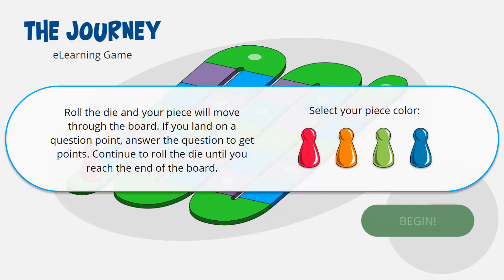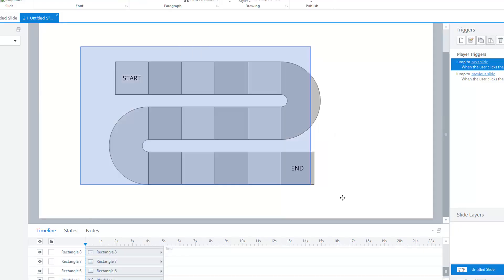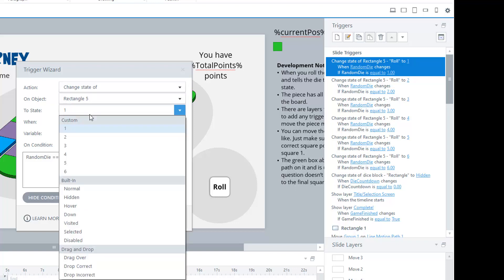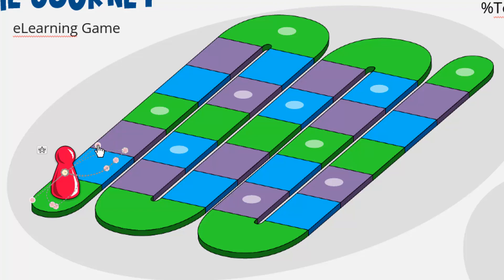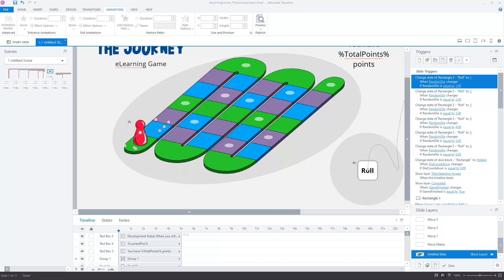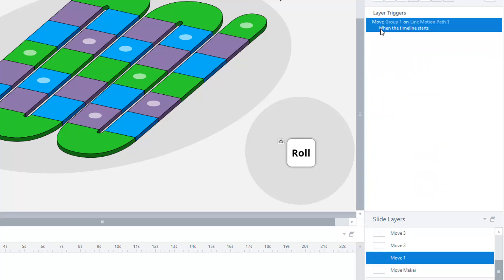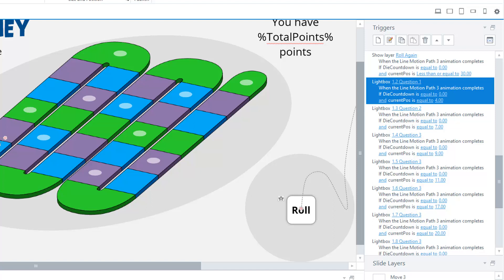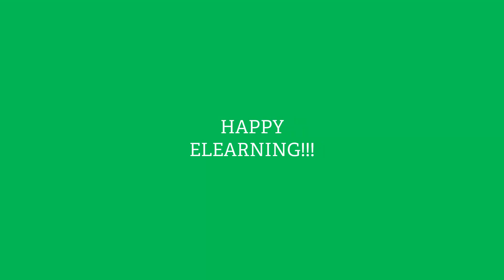Articulate Storyline - Gamification - Journey "Board game" Quick Tour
I take you on a quick tour of my eLearning Locker Journey "Board game" project in Articulate Storyline. This is a brief look at the approach I took and some of the tricks and issues I ran into.